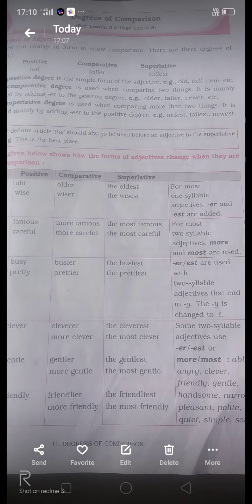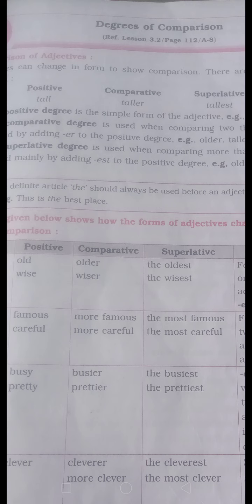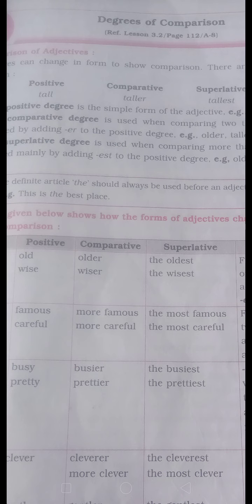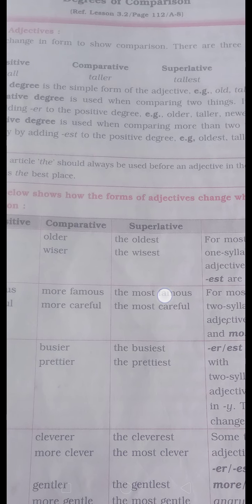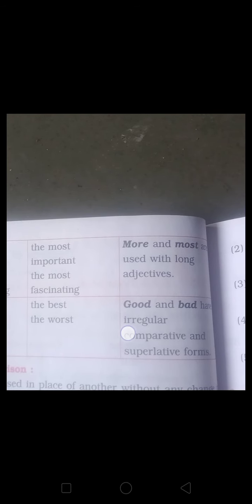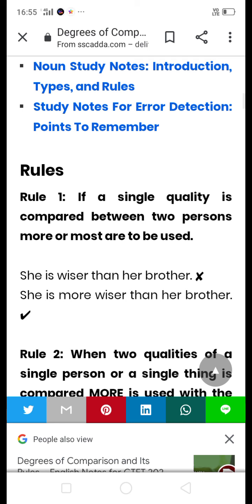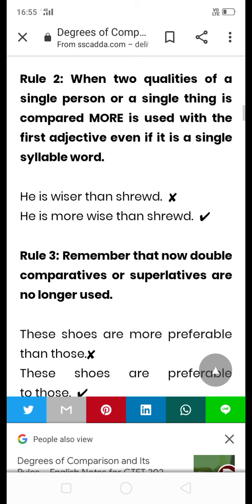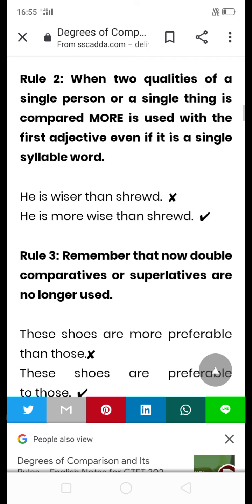English grammar part_1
Degree of Comparison_positive, Comparative and Superlative form of adjectives & rules